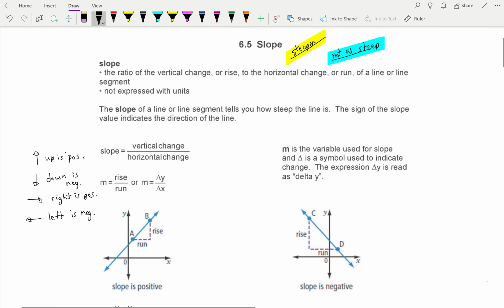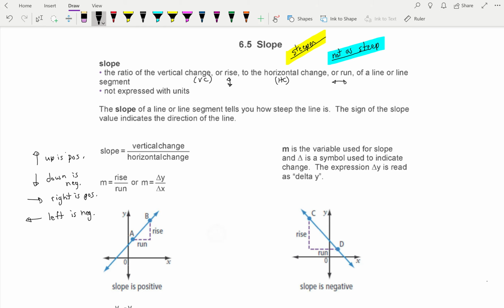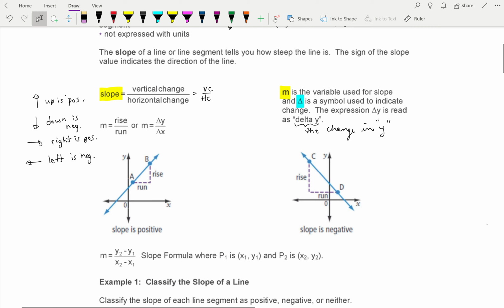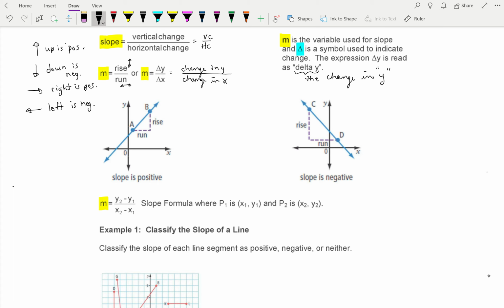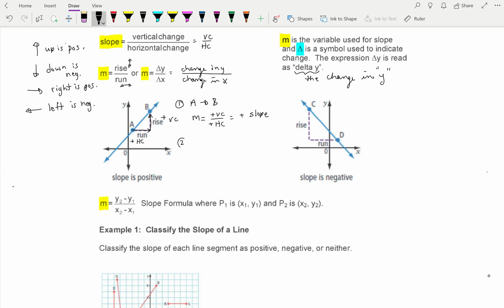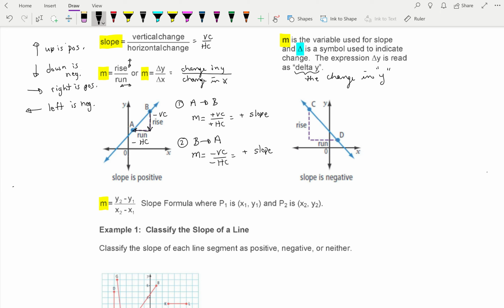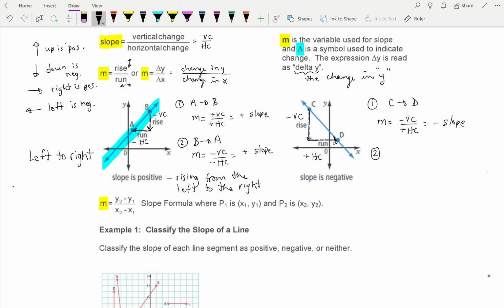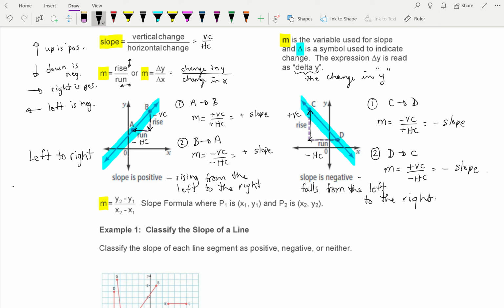Intro to Slope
Define slope, illustrate positive and negative slope, slope formulas.